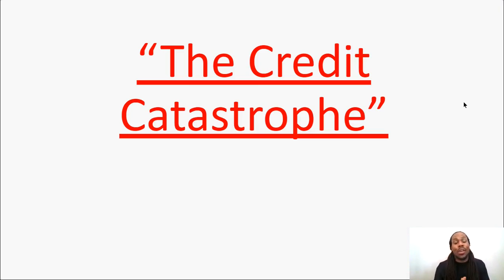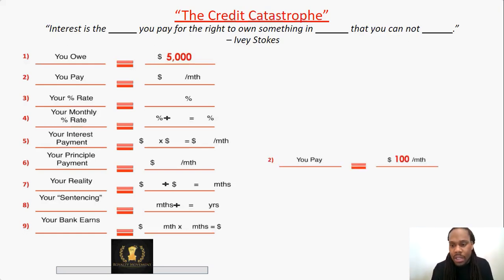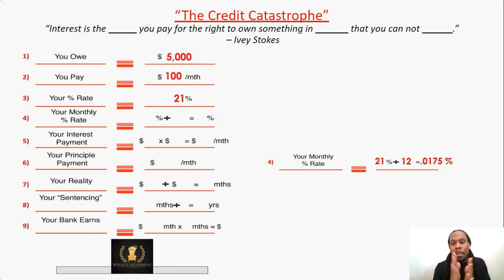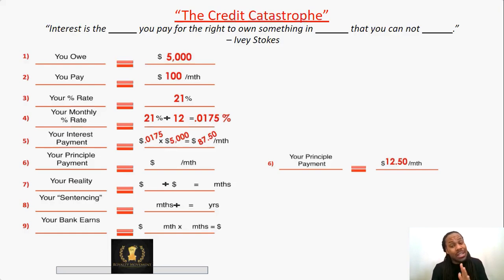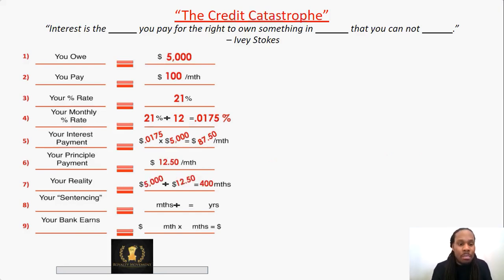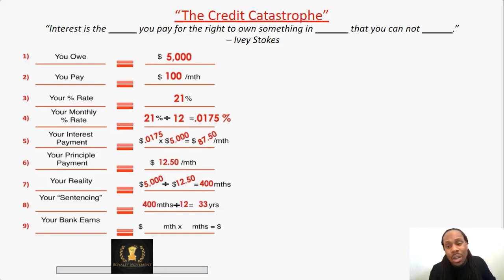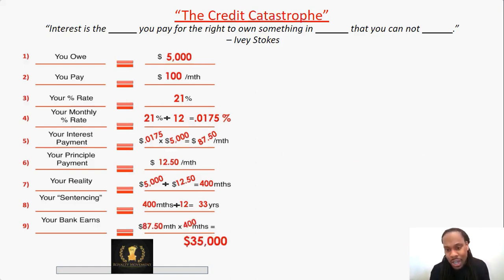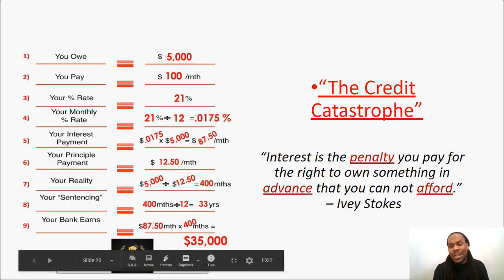How Credit Card Interest Is Calculated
When people realize how credit card interest is actually calculated, it usually too late!

Which is why people often have this question AFTER the are already experiencing the after effects of what we call the Credit Card Catastrophe!

If you would like access to a system that will teach you not only how to get out of credit card debt, but also how to take full control of your finances and obtain overall personal financial success. THIS may be for you

This is how credit card interest is calculated.  Enjoy!

Here are a list of things SURE TO BOOST YOUR CREDIT ENJOY!